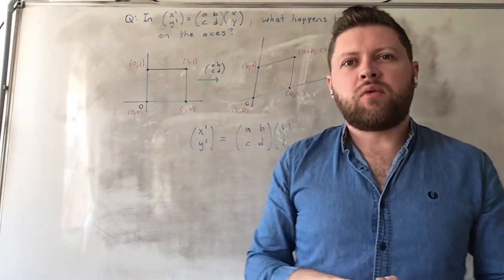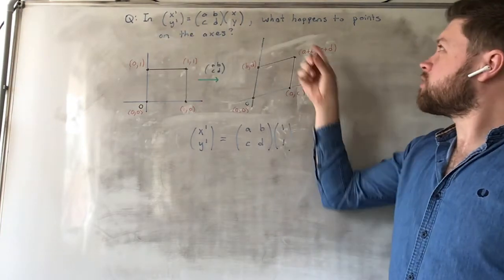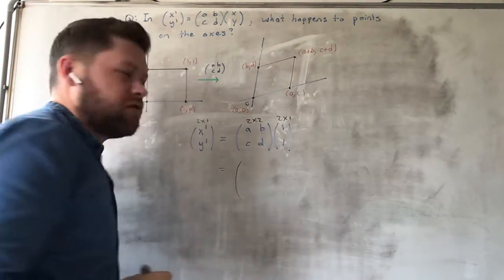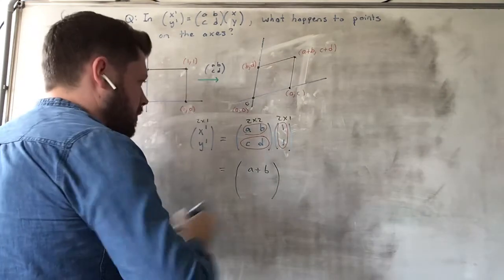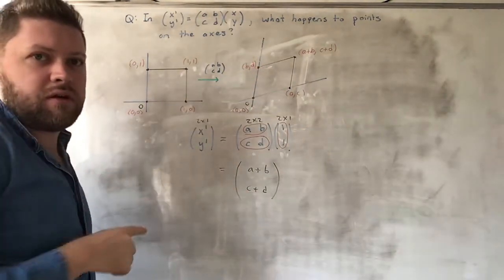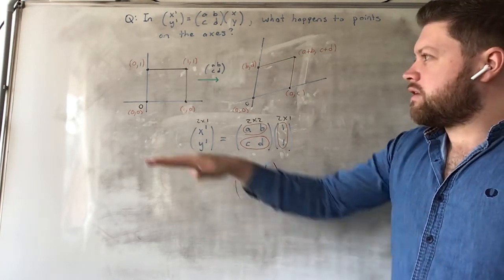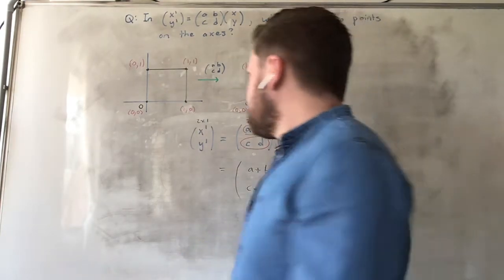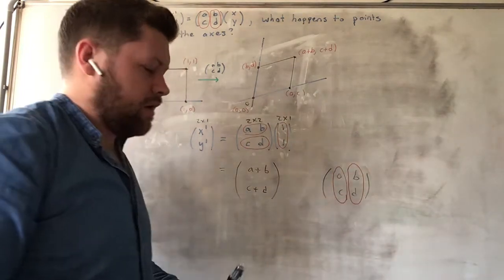23. Visualization of Transformation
Here, I try to give a visualization of an arbitrary transformation. The important thing to notice is that the columns of the transformation matrix represent the post-transformation coordinates of the original points (1,0) and (0,1).